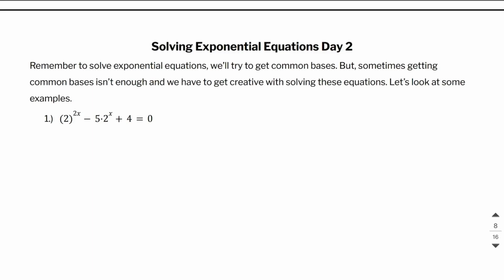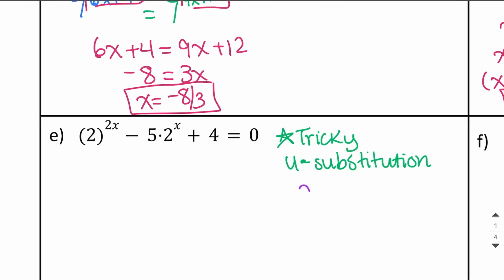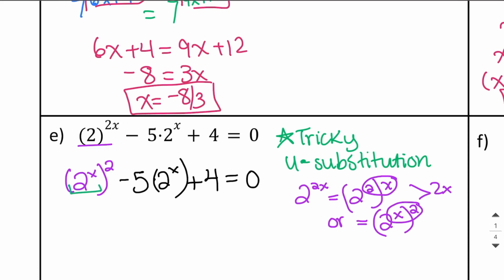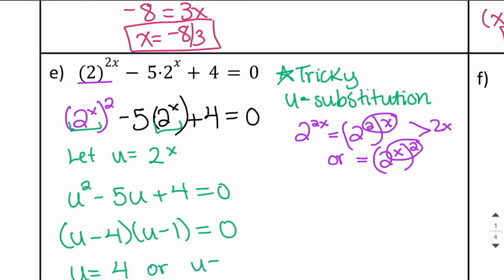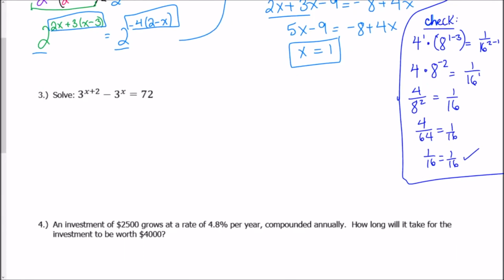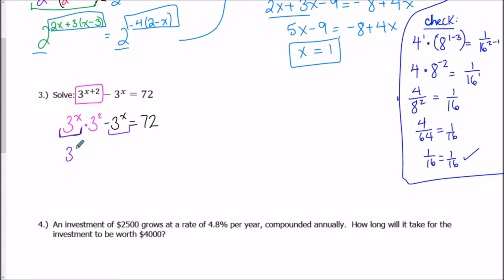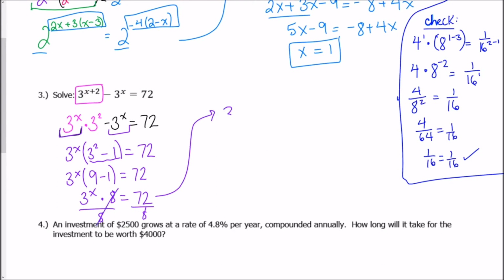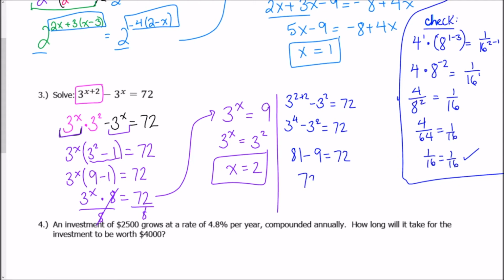Video #3.4b - Solving Exponential Equations Day 2 | MCR 3UB